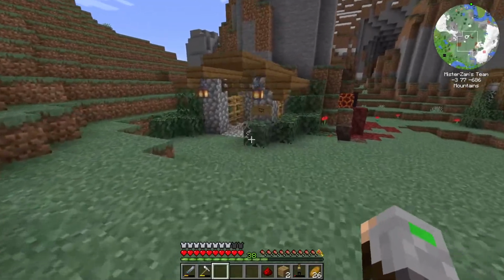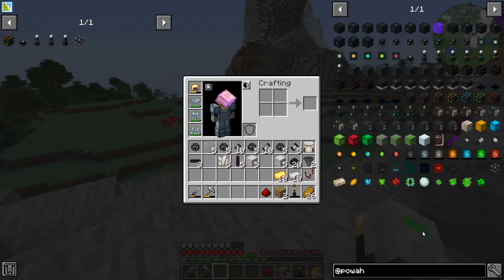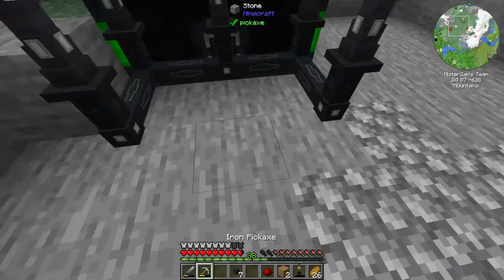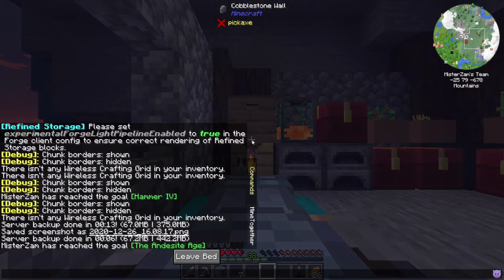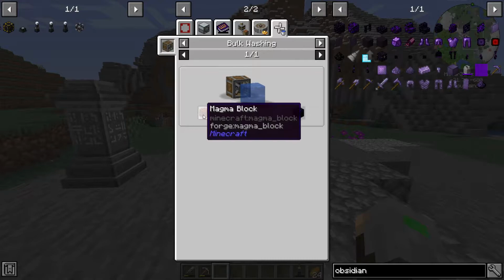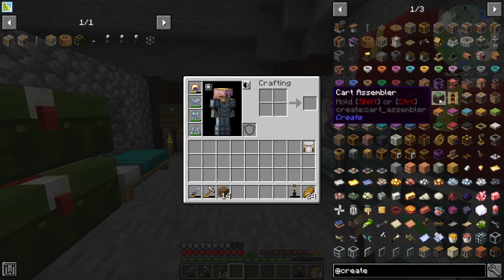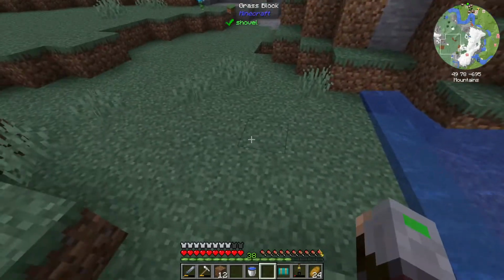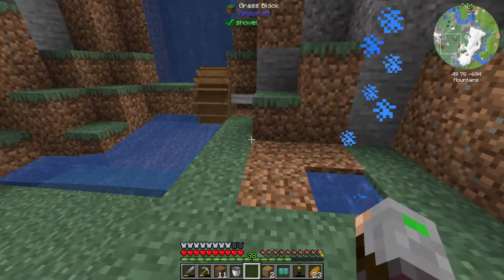Direwolf20 1.16 [Ep.4] The Rock Bottom!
Happy Holidays everyone! Today we will be touching a bit on the create mod to make yet another machine hihi. I think we are moving at a lightning speed so I will probably slowdown a bit on the next episode.

Artist/s:
 Jim Yosef